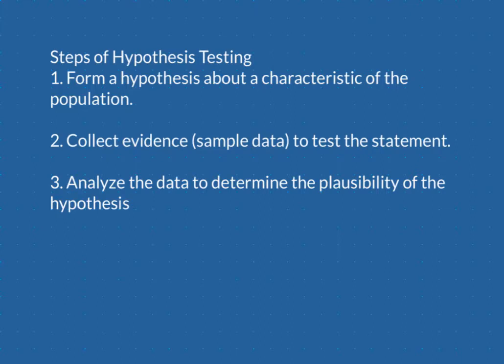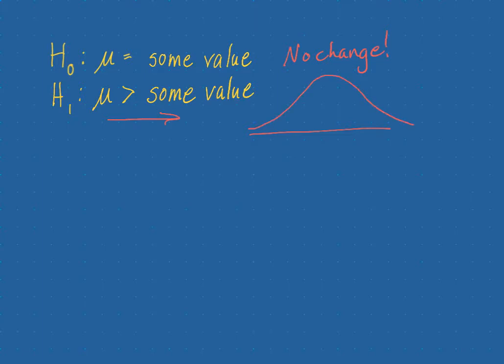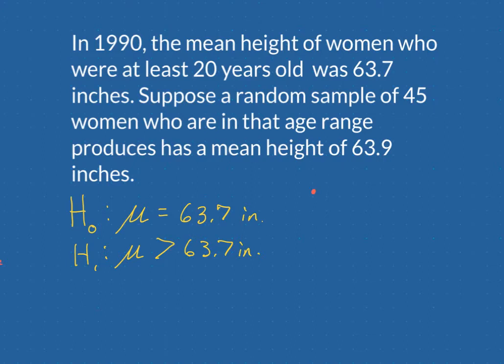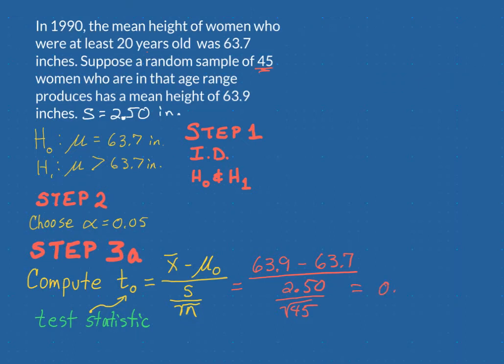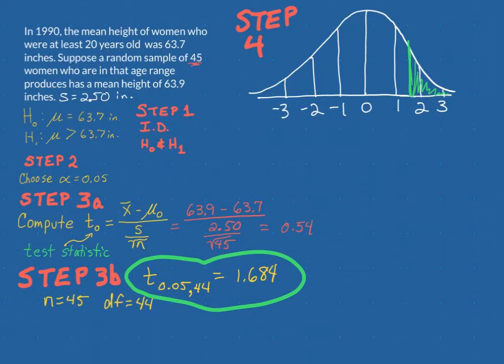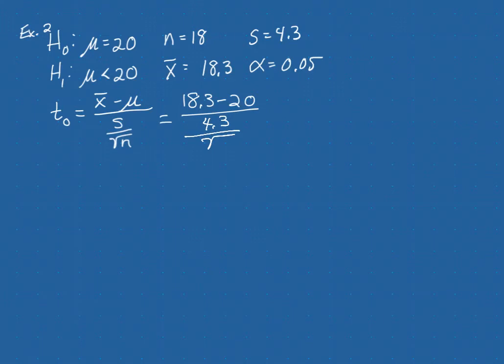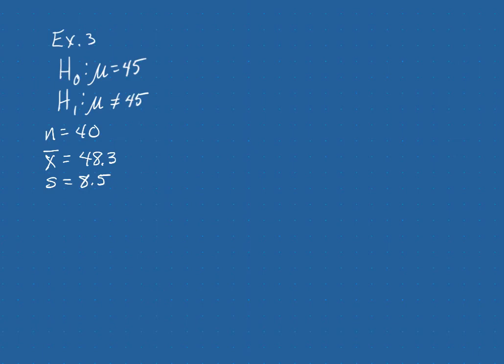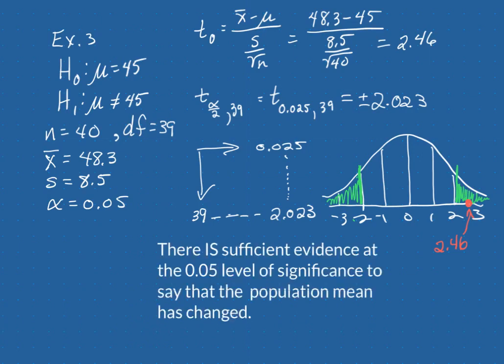MAT 124 Sect. 10.3 A.r. Hypoth. Test for a Population Mean